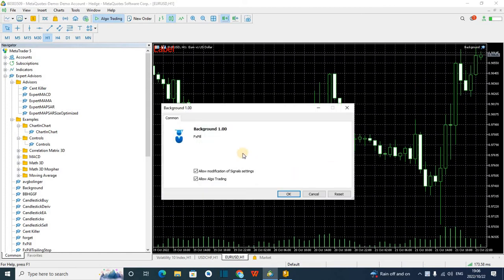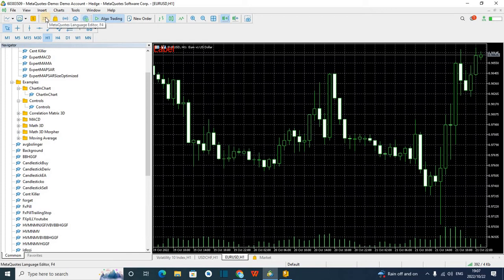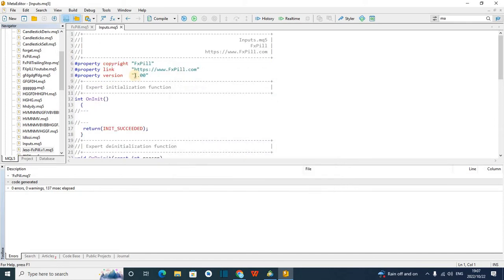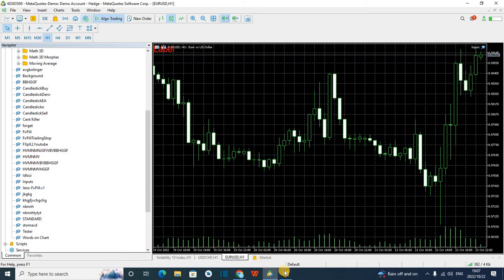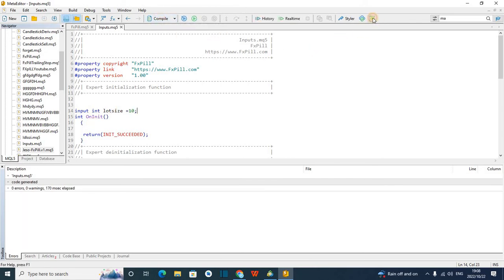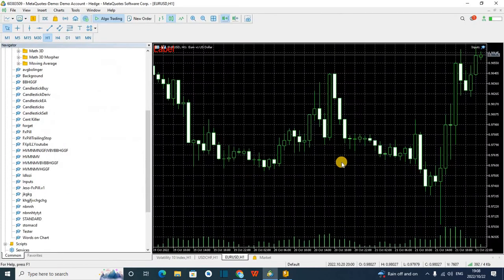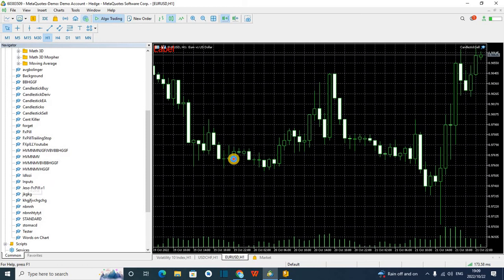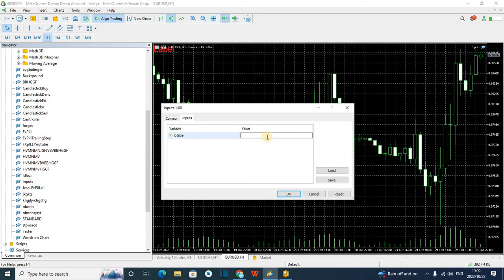Create Expert Advisor Auto Trading bot Robot with inputs from the user - MT5 | MQL5 | MT4 | MQL4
Are you looking to create a robot that trades on your behalf? Then you've come to the right place! In this video, we'll teach you how to create an Expert Advisor robot with inputs from the user.

This Expert Advisor robot can be used to trade stocks, commodities, forex, and other securities. By following along in this video, you'll be able to create and use your own Expert Advisor robot in no time! After watching this video, you'll be able to create profitable trading bots on your own!
In this video, we'll show you how to create an Expert Advisor using the popular MT5 platform.Expert Advisor is a powerful trading tool that can be used to generate trading signals based on user-defined rules. In this video, we'll show you how to create an Expert Advisor using the MT5 platform and input data from the user. After watching this video, you'll be able to create your own Expert Advisor and start trading on the MT5 platform!In this video, I'm going to show you how to create an Expert Advisor Auto Trading bot robot with inputs from the user - MT5 | MQL5 | MT4 | MQL4.If you're interested in trading on your own, or you're using an EA platform like MetaTrader 5, MetaTrader 4 or TradeStation, this video is for you! In this video, I'll show you how to create an Expert Advisor Auto Trading bot that you can control from the user interface.This is a great way to learn how to create your own EA platform trading bots, without having to write any code! After watching this video, you'll be able to create your own Expert Advisor Auto Trading botThis tutorial will show you how to create an Expert Advisor Auto Trading bot Robot with inputs from the user - MT5 | MQL5 | MT4 | MQL4.In this tutorial, you will learn how to create an Expert Advisor Auto Trading bot Robot that will make trading decisions based on the user's input. By the end of this tutorial, you will have created a bot that can trade stocks, currencies, and other commodities on the forex market!In this video I'm showing how to create Expert advisor that allow user to change variable values